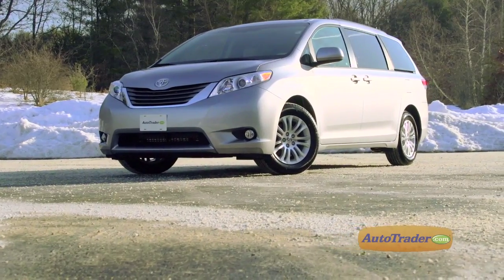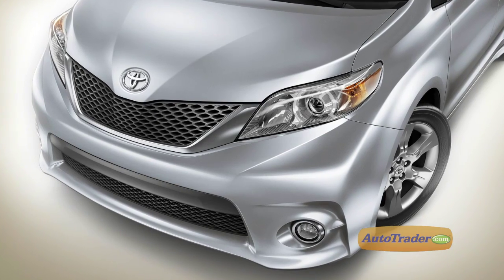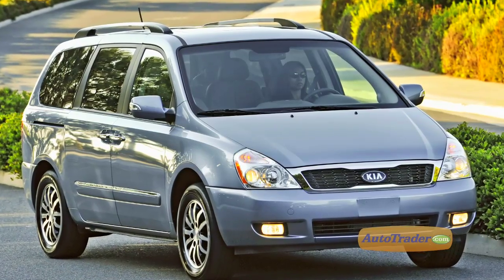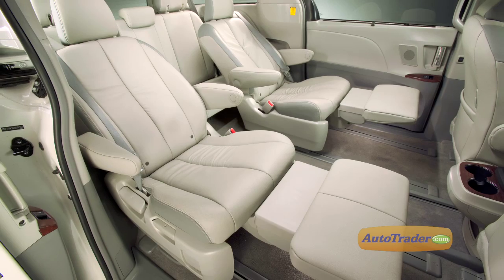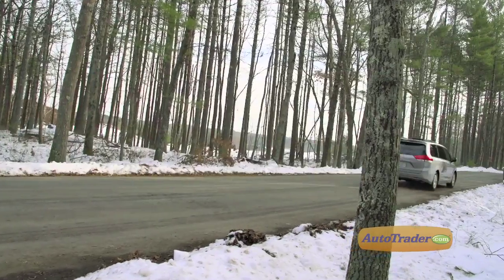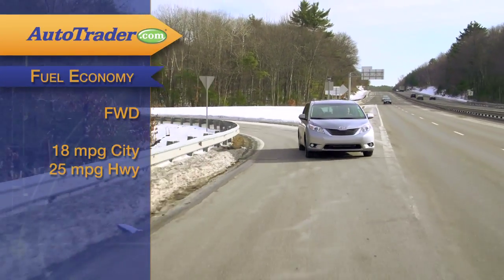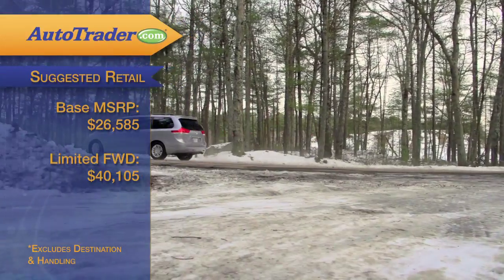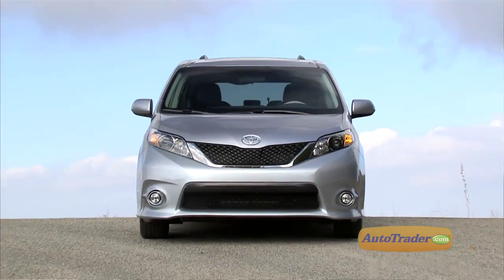2013 Toyota Sienna - Van | New Car Review | AutoTrader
The 2013 Toyota Sienna minivan cossets its occupants with comfort and surrounds them with numerous convenience features.